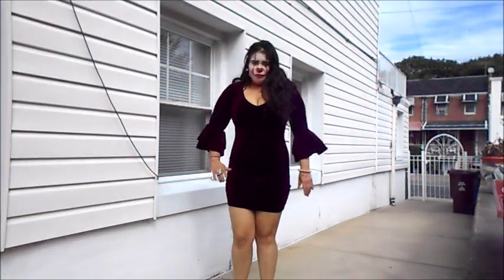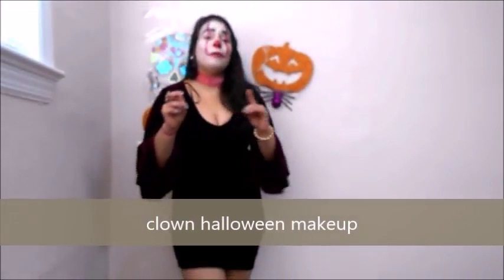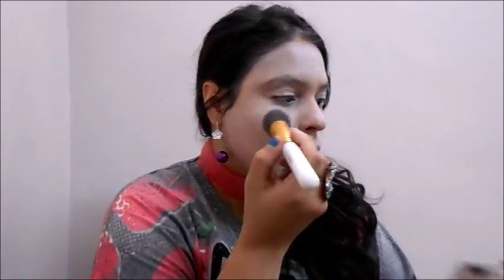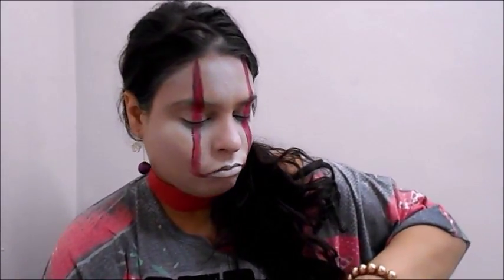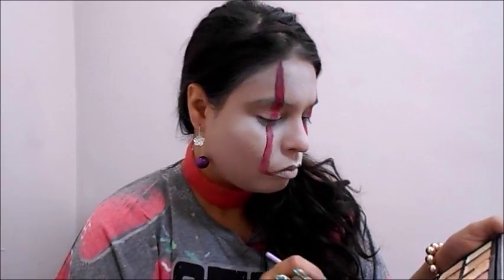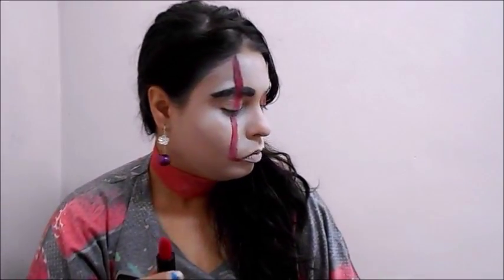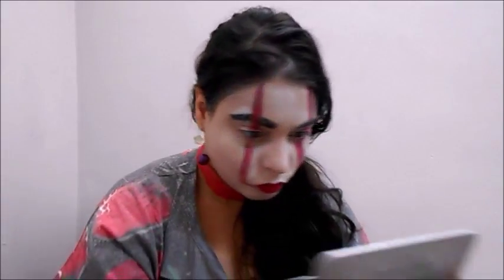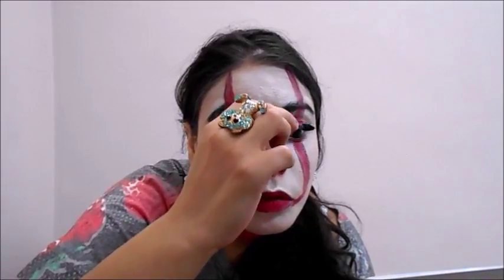☠☠Sexy Clown Makeup Tutorial For Red Sexy Dress☠☠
WHAT A CRAZY HALLOWEEN MAKEUP CAN DO !!!
in this tough times when we want to dress nice for Halloween but we don't have money for sexy costumes which in yandy.com a nice sexy costume its 40 dollars ,we can get any cute dress, mini dress that we have in the closet and its all about the makeup to stand up, or just a simply tutu skirt and short top, but a burgundy dress its great this same dress with long tights what about that enjoy!
🍁♡★ INSTAGRAM YESENIA GINGER
♡★FACEBOOK YESENIAPARIS